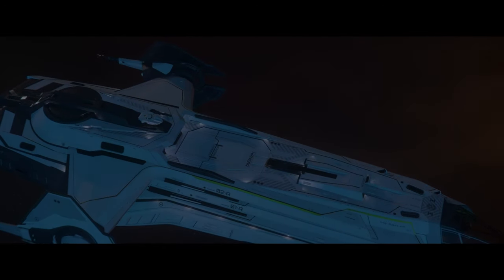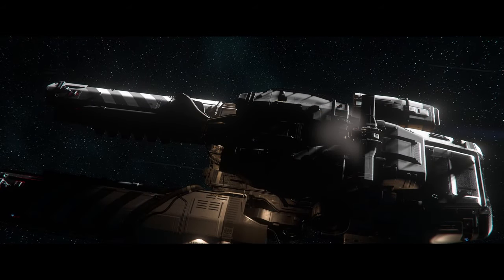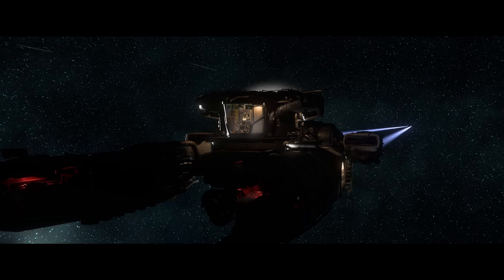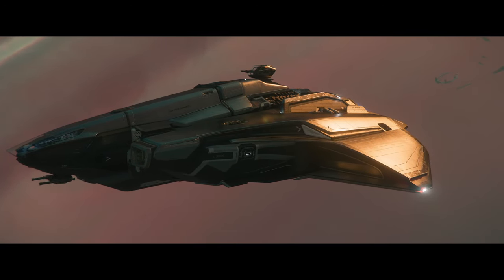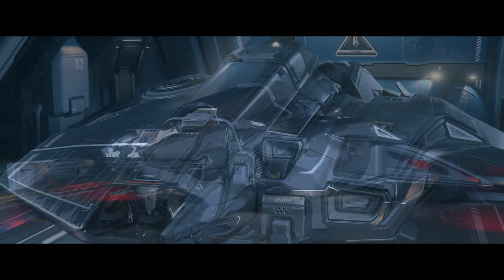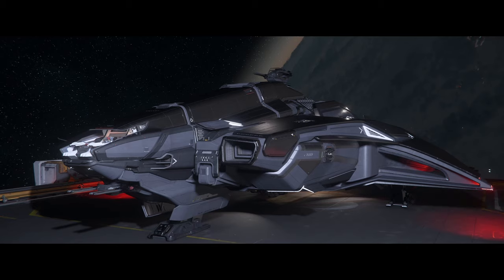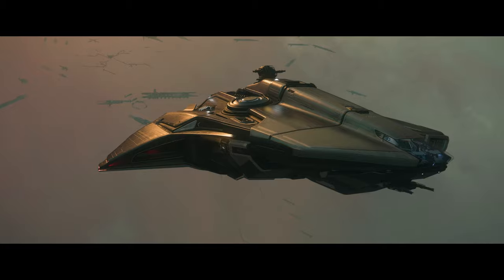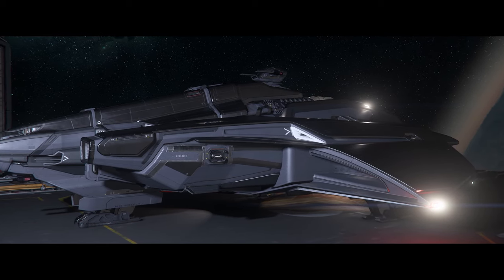Star Citizen 3.23 Released To EVOCATI - Patch Notes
Specs:
Mother Board: gigabyte x670e aorus master
CPU: AMD 7800X3D
Storage: 2x 4TB nVME M.2
Case: White NZXT H9 Flow ATX Mid Tower Case
GPU: Nvidia RTX 4080 Super
Power: Corsair Gold 80+
VRAM: 2x 32 GB(64GB Total) DDR5